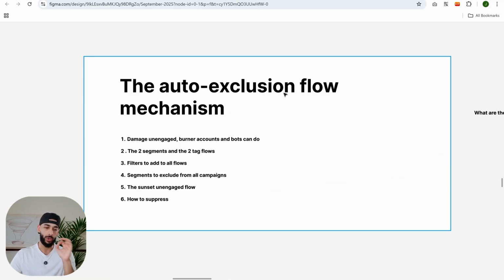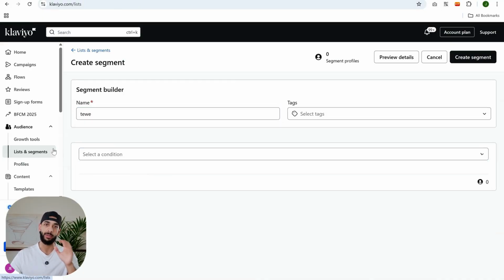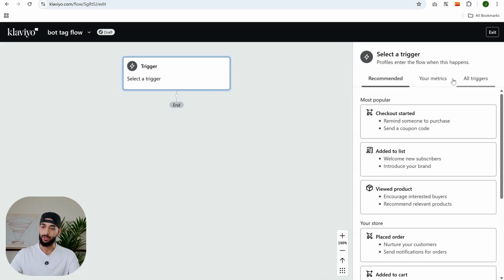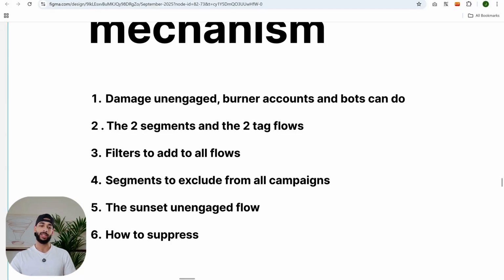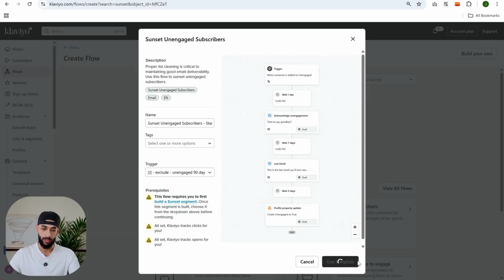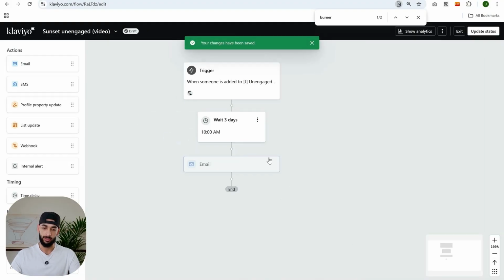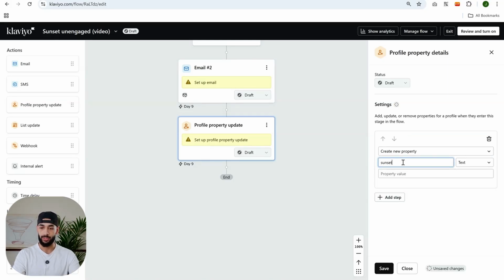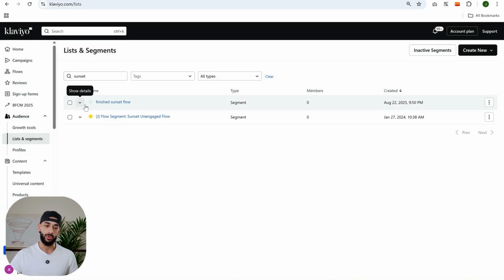How to Automatically Remove Unwanted Emails in Klaviyo (Boost Open Rates & Deliverability)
How to remove unwanted emails Klaviyo

Are bots, burner accounts, and dead subscribers dragging down your email performance? In this video, you'll learn exactly how to clean your Klaviyo list to protect your sender reputation and boost deliverability—crucial for any Shopify or DTC brand.

You’ll learn step-by-step:
- How to identify and segment out bot traffic, unengaged profiles, and burner emails
- The exact segment definitions to use for filtering out dead weight
- How to create tag flows that automatically flag toxic profiles
- How to build a high-performing Sunset Unengaged Flow (and why Klaviyo’s default one hurts your domain)
- The right way to suppress inactive contacts monthly or quarterly—and reduce your Klaviyo bill

We also cover best practices around Klaviyo tagging, creating key segments to have on Klaviyo, and how to increase your Klaviyo open rate by excluding harmful profiles from all future campaigns and flows.